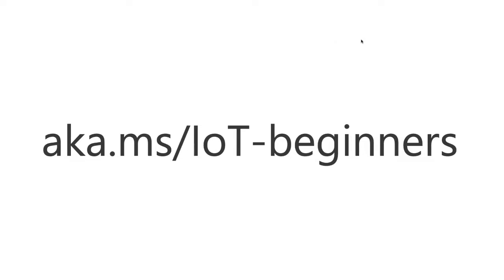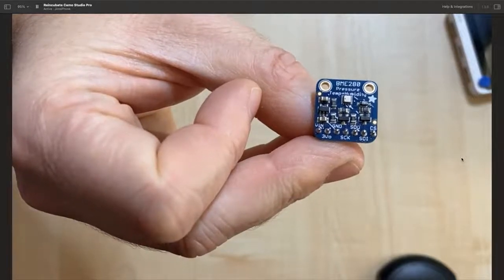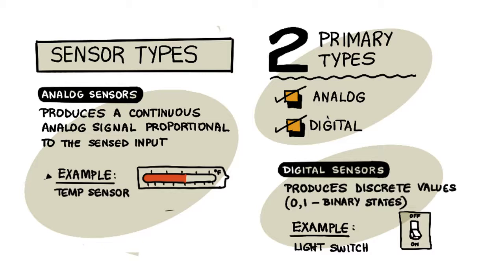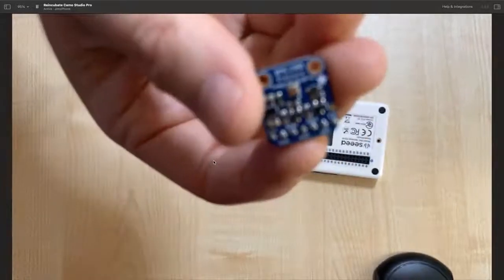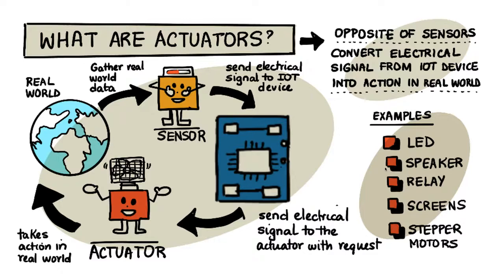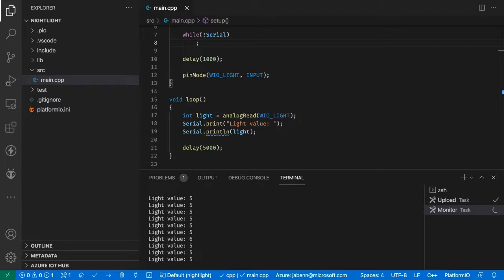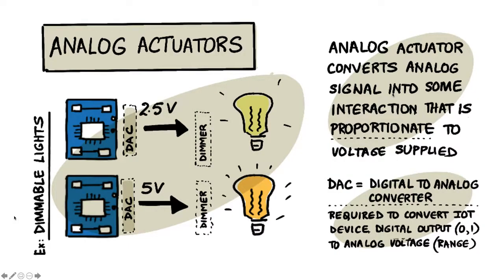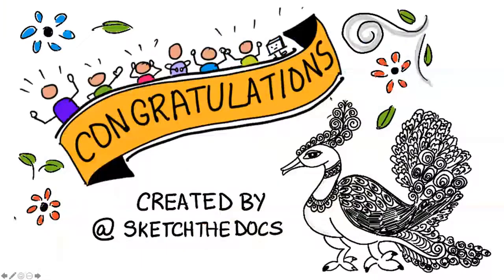Lesson 3: Interact with the Physical World with Sensors and Actuators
This session is part of a month-long series.
JulyOT is back for 2021! Throughout the month of July, the IoT Cloud Advocacy team will be sharing content and events put together by IoT enthusiasts from around the world. This includes content from community members, Microsoft employees, and could even involve you! For every working day in July, we’ll focus on a featured content piece from our curated collection at the IoT Tech Community. We hope to inspire curious minds to pursue their own Internet of Things journey.

Also visit our JulyOT Reactor series page for additional sessions on IoT/OT

This lesson introduces two of the important concepts for your IoT device - sensors and actuators. Sensors read data from the physical world, actuators control it, and this lesson looks in more depth at how this happens, covering analog and digital hardware (and what these terms mean). You will also see how to build a nightlight with a microcontroller, using sensor data to control an actuator.

Speaker:
Jim Bennett, Senior Cloud Advocate, Microsoft
Jim does things with IoT and Azure in the Developer Relations team at Microsoft, mainly creating content for students and faculty to help them be successful with Microsoft technologies. He’s British, so sounds way smarter than he actually is, and is happy he moved to Redmond in time to be locked down at home and not see the office he came to work in, or the places he wanted to visit. In the past he’s lived in 4 continents working as a developer in the mobile, desktop, and scientific space. He also hates cats, but has an 8 year old daughter who loves cats, so he has 2 cats.

[eventID:13423]